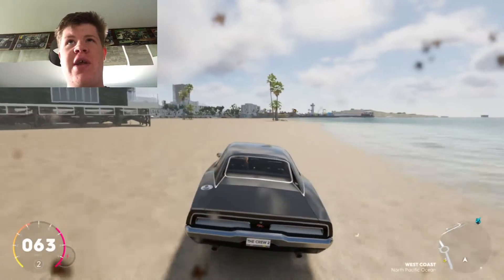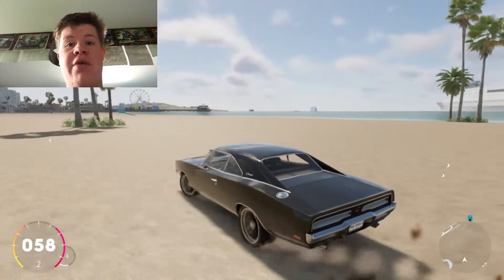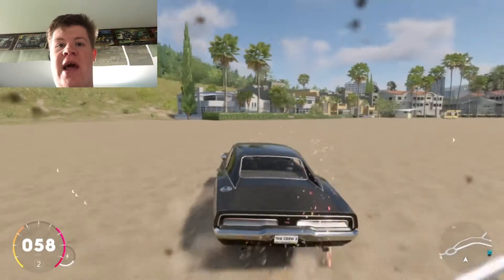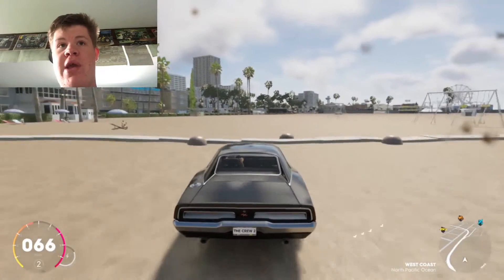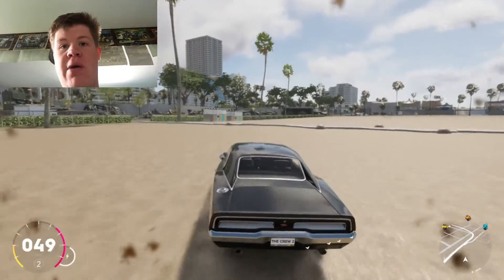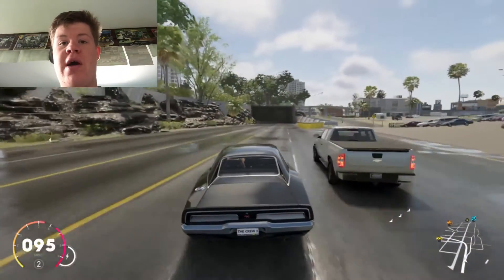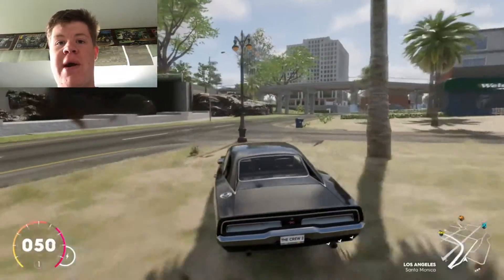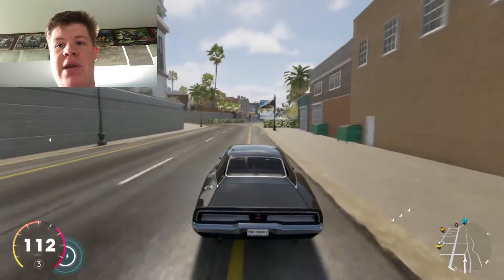The Crew 2 Needs Fixing!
A short little informational video about some of the features and fixes that The Crew 2 needs to change!